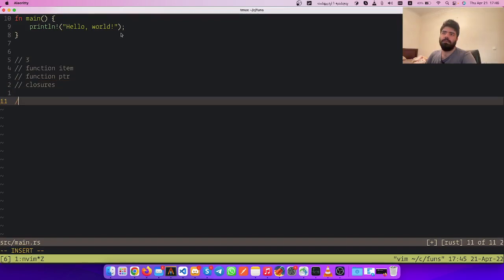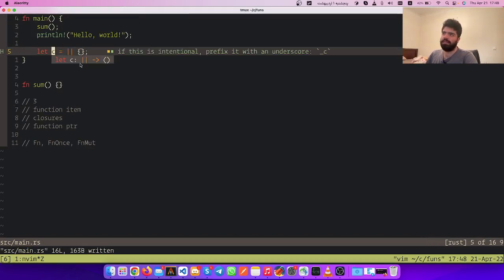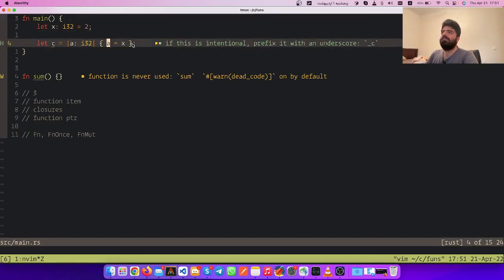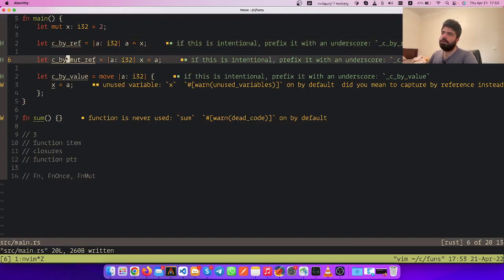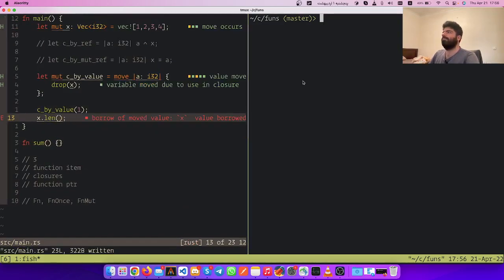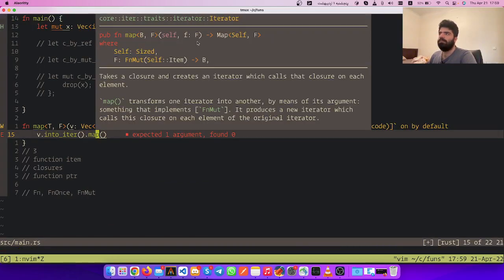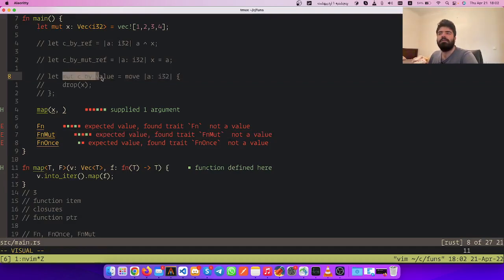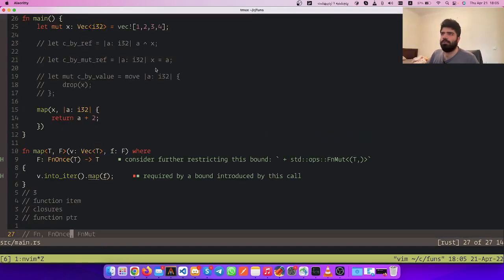🦀 Rust function items, function traits and function pointers 🦀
In this short video we do a small explanation on different types of functions that are available as Rust type system.